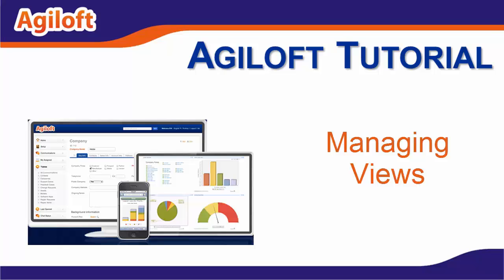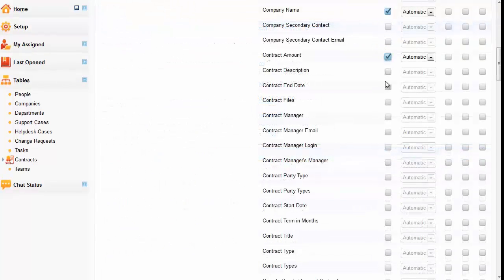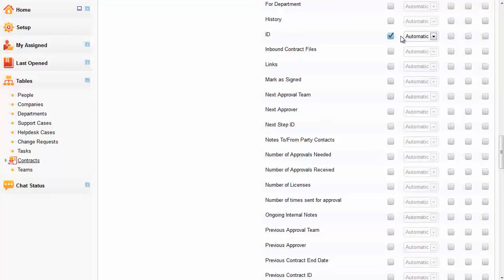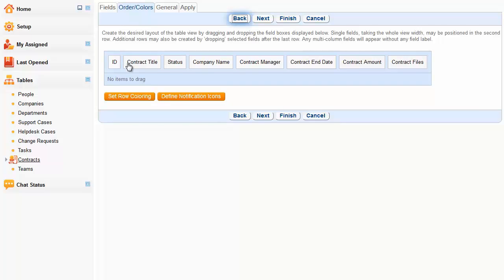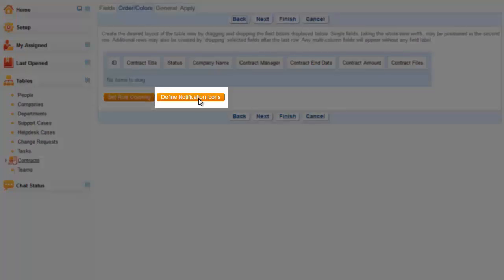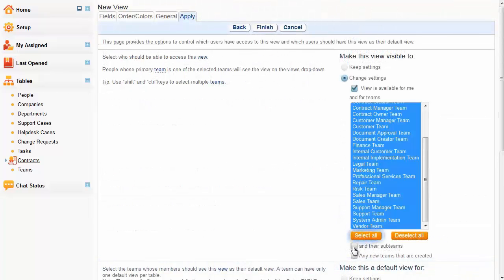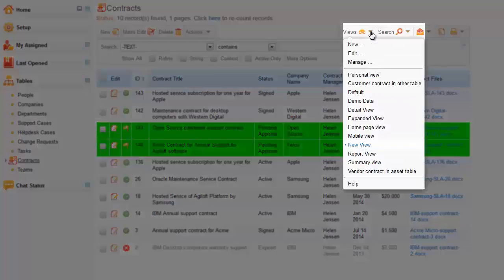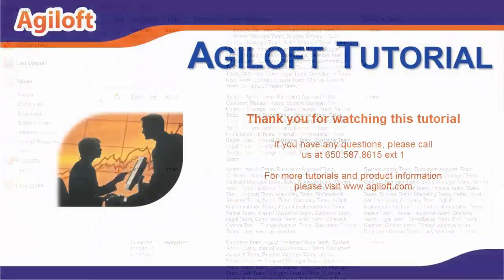Managing Views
Views are a collection of customizable settings that allow users to see table information in the most efficient way. This tutorial explains the benefits of creating views and details the view creation process for staff users.